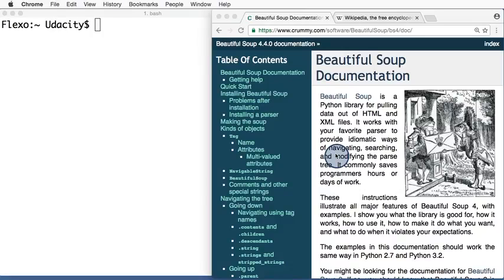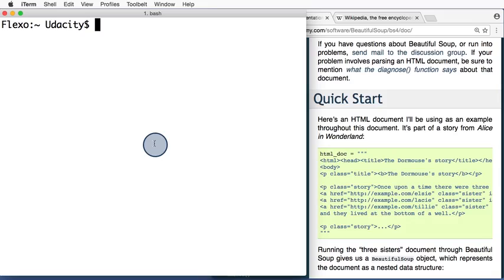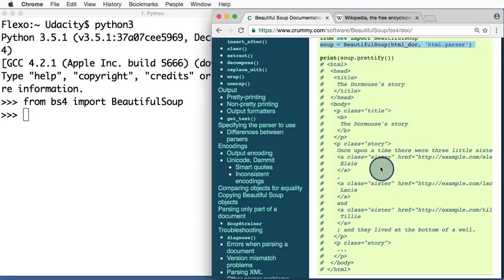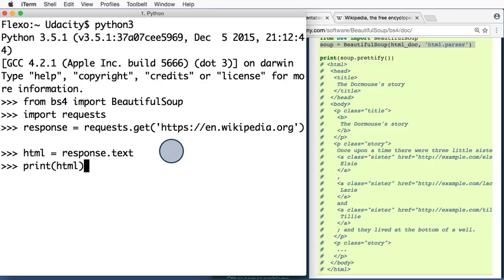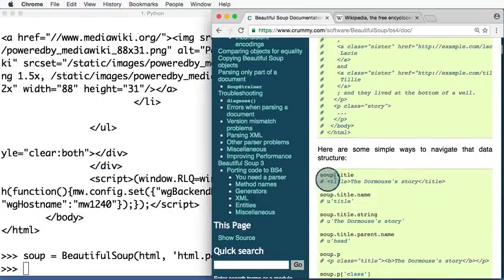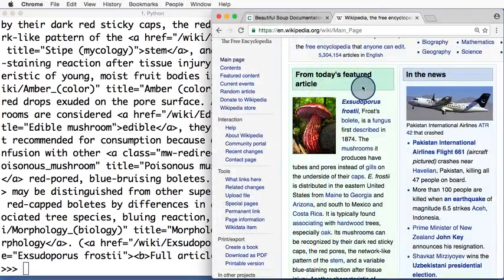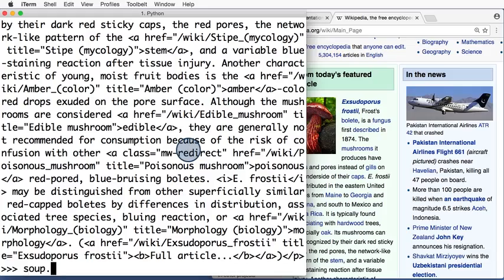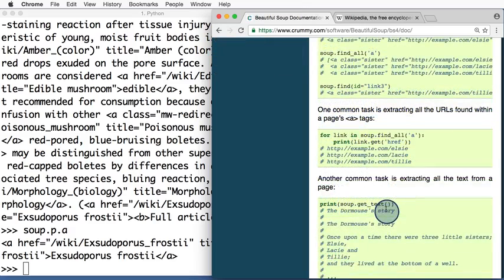PYTHON: Beautiful Soup Demonstration | part20 || mr_it